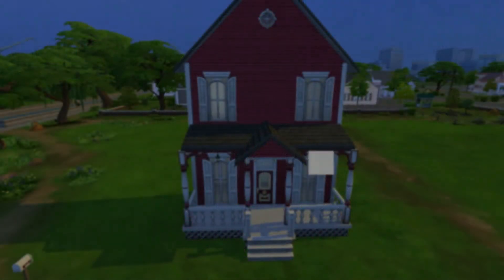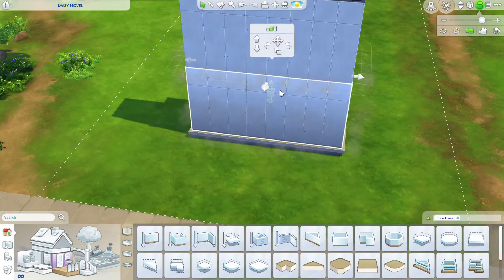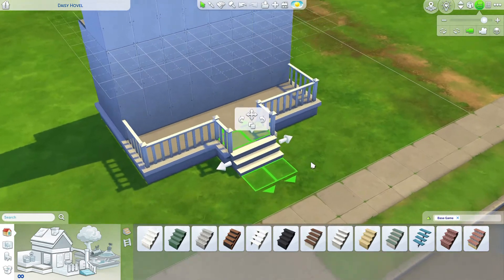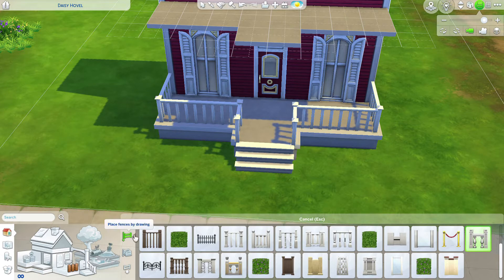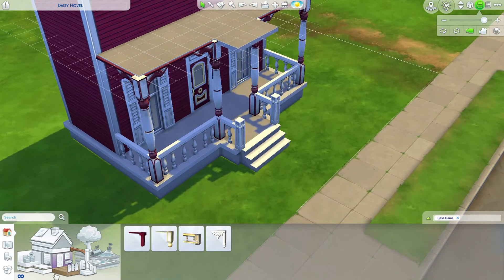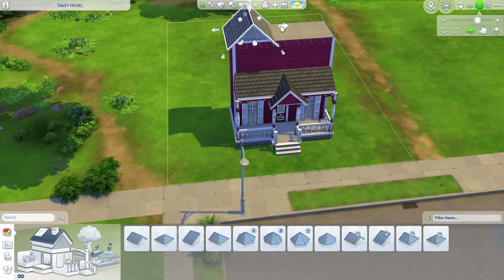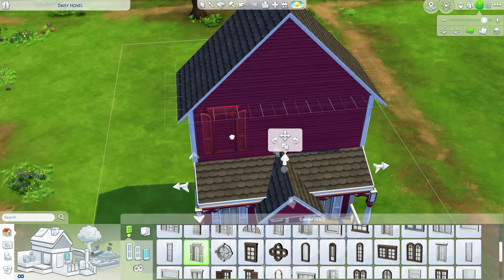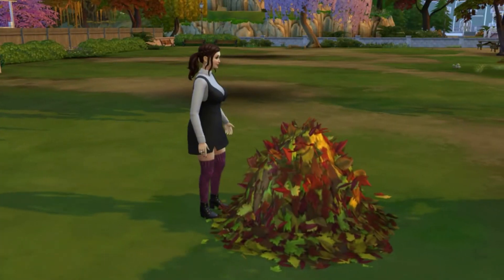Sims 4 Tutorials: Lets Build A Front Porch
Hey everyone! If you find building in the Sims 4 a bit tricky and need more pointers...I am here to help with some tips and tricks!  Follow along with me and learn how to build a simple front porch you can add to your houses.
 I am sarabeth6701d on Twitter and the Gallery.